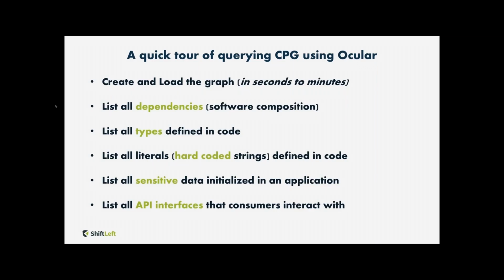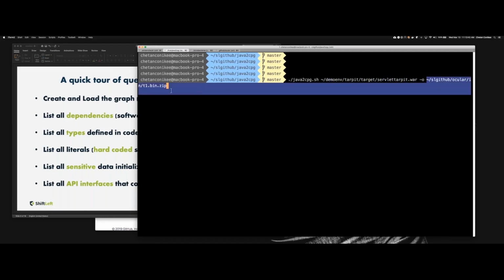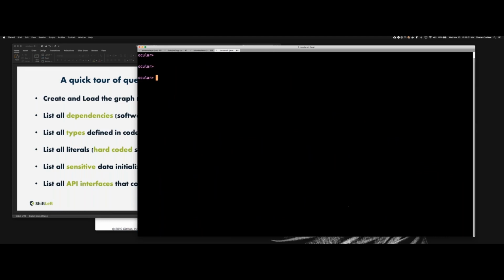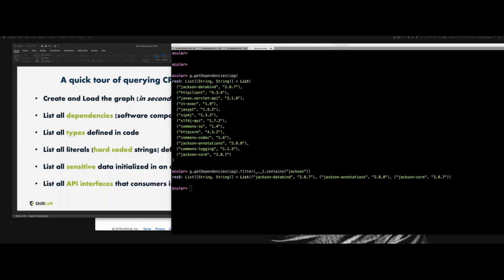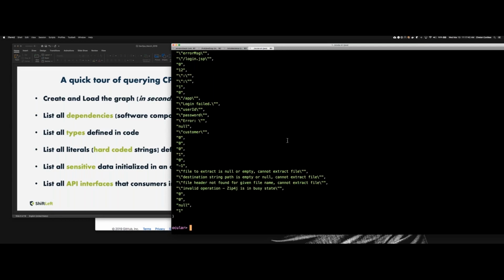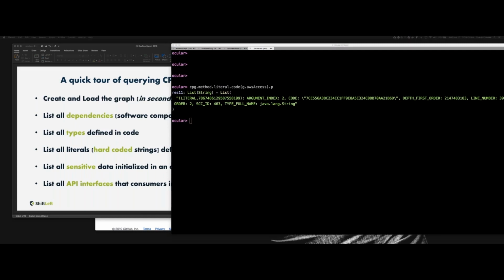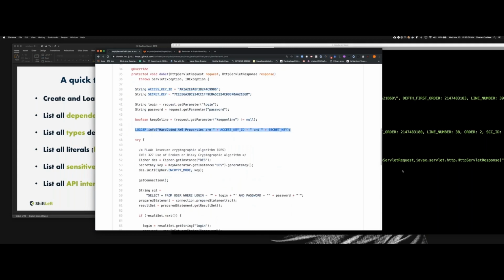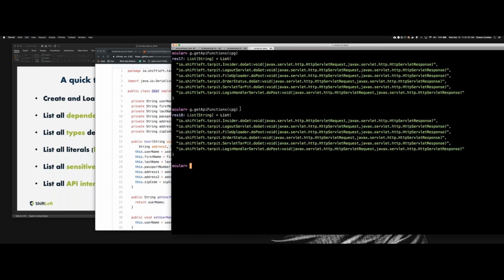Querying the Code Property Graph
This video will teach you how to query your code property graph with ShiftLeft Ocular.

ShiftLeft Ocular is a code exploration product that can be used to interactively query the code property graph to uncover attack surface and formulate ad-hoc queries to identify vulnerabilities.